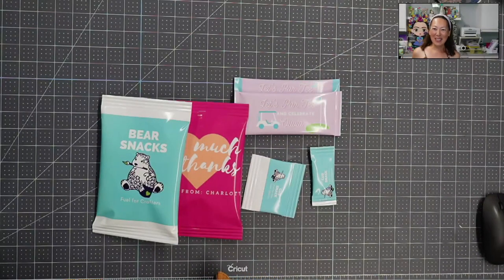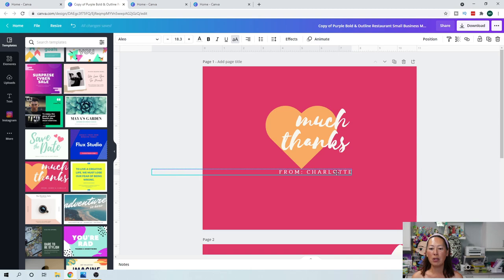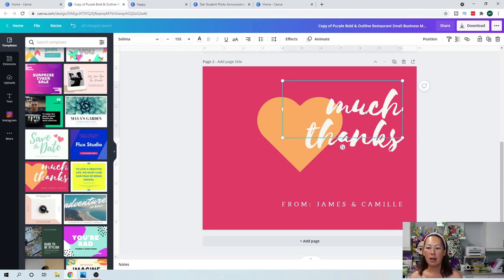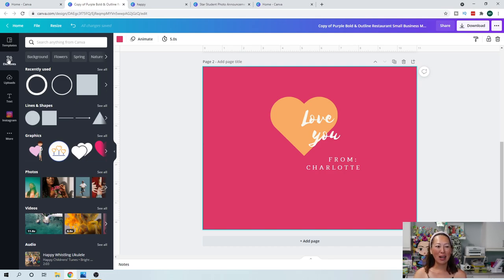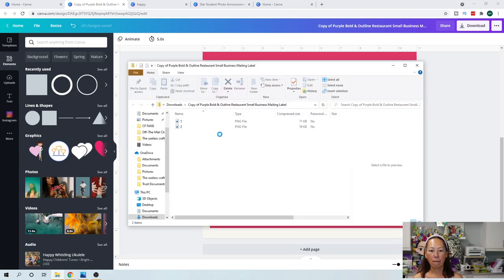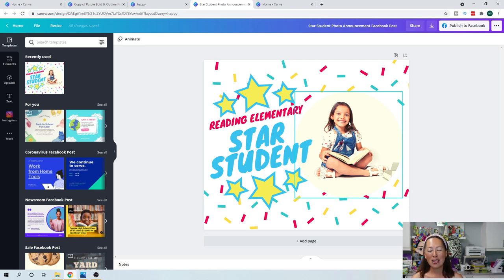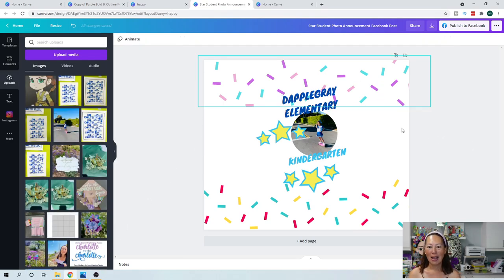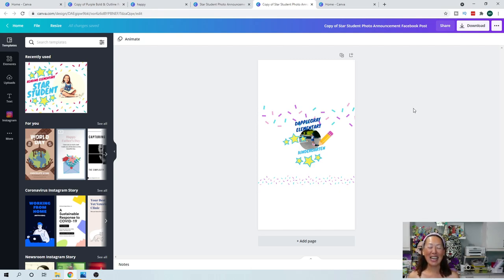DIY Customized Chip Bag Tutorial | Using Canva to Design | DIY Party Chip Bags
Hello and welcome to a new video from The Useless Crafter! This time I will show you how to use Canva to design this customized chip bag.

For Materials:

Photo paper
Printer: Epson EcoTank ET-2760

Cricut Tips | Step-by-step Design Space Tutorials | Crafting Materials Expert | Full Demos To Assemble | Chip Bag Party Favors | Canva Tutorial | DIY Party Favors | Canva Party Favors

diy custom party favors diy party favors for graduation diy party chip bags